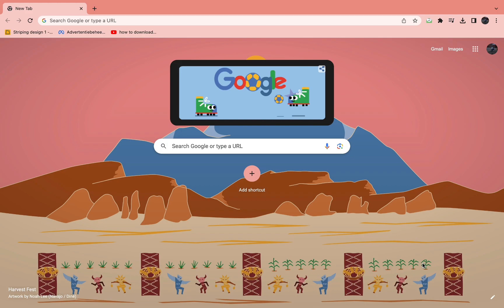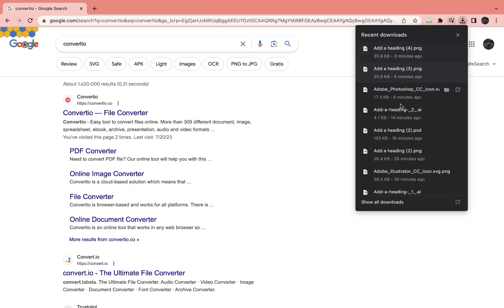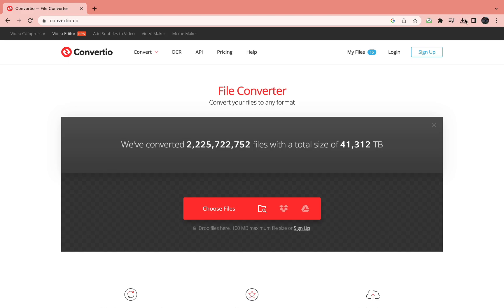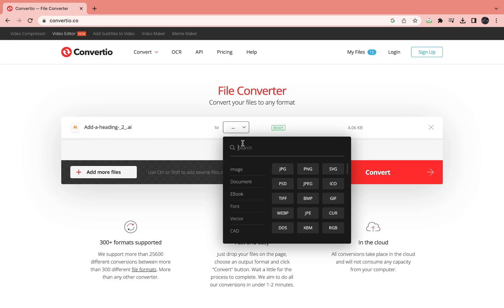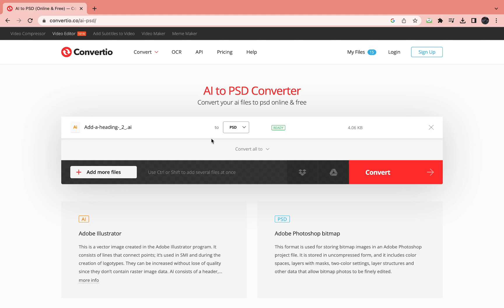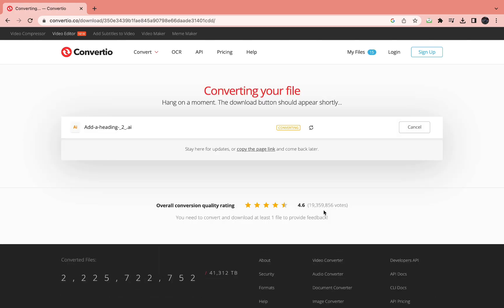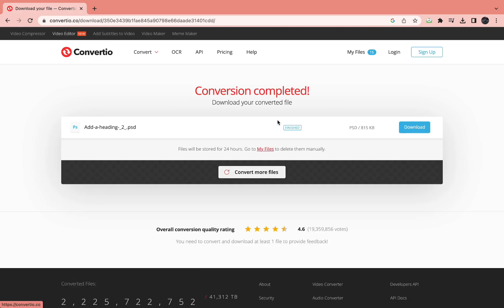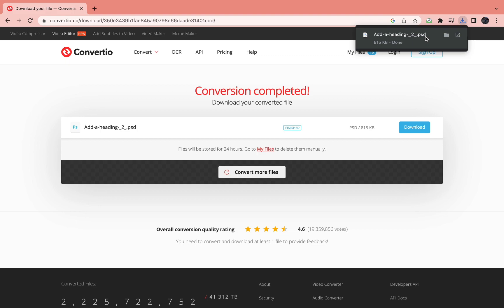How to Convert AI To PSD (2026)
Here's a quick tutorial on how to convert ai to psd. This method is free and you can do it with an online ai to psd converter. This is perfect for converting your adobe illustrator (ai) files in to photoshop (psd) files.